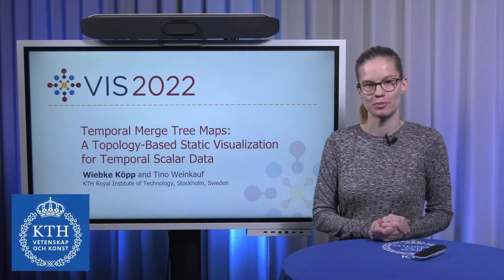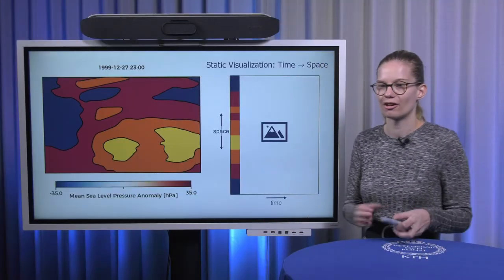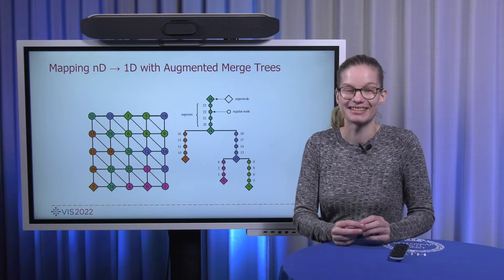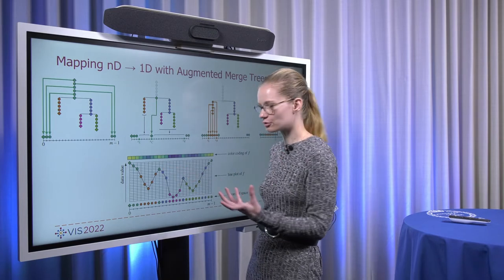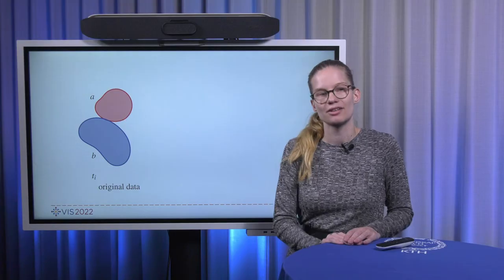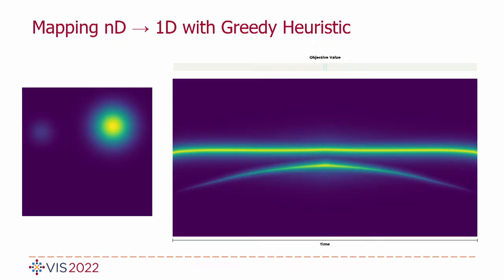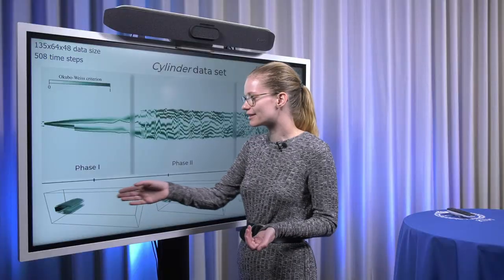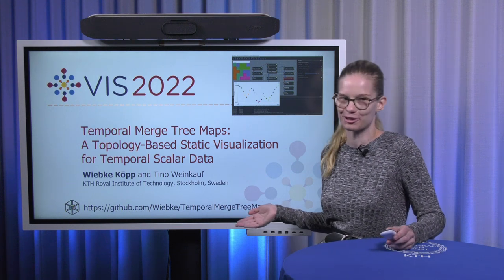Temporal Merge Tree Maps: A Topology-Based Static Visualization for Temporal Scalar Data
Full paper from IEEE VIS 2022. for the PDF and the supplemental material.

Creating a static visualization for a time-dependent scalar field is a non-trivial task, yet very insightful as it shows the dynamics in one picture. Existing approaches are based on a linearization of the domain or on feature tracking. Domain linearizations use space-filling curves to place all sample points into a 1D domain, thereby breaking up individual features. Feature tracking methods explicitly respect feature continuity in space and time, but generally neglect the data context in which those features live. We present a feature-based linearization of the spatial domain that keeps features together and preserves their context by involving all data samples. We use augmented merge trees to linearize the domain and show that our linearized function has the same merge tree as the original data. A greedy optimization scheme aligns the trees over time providing temporal continuity. This leads to a static 2D visualization with one temporal dimension, and all spatial dimensions compressed into one. We compare our method against other domain linearizations as well as feature-tracking approaches, and apply it to several real-world data sets.